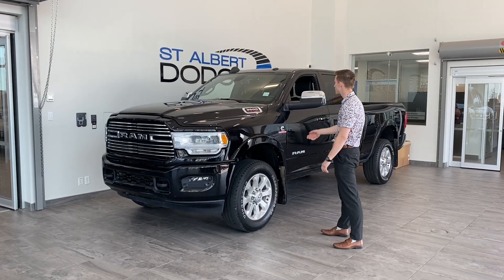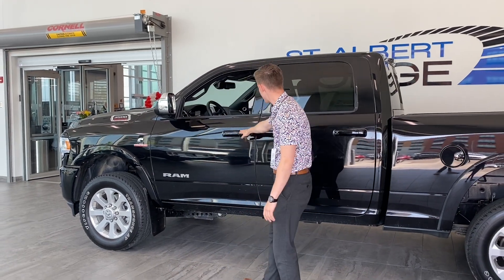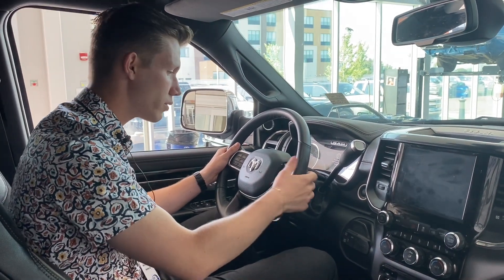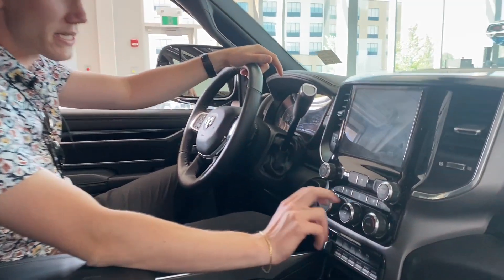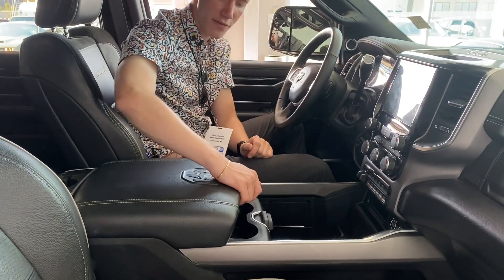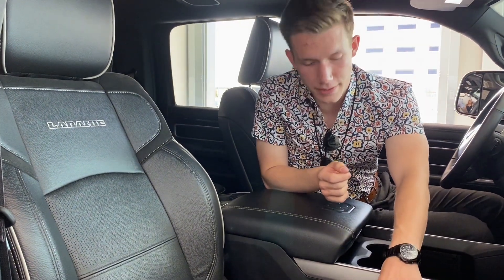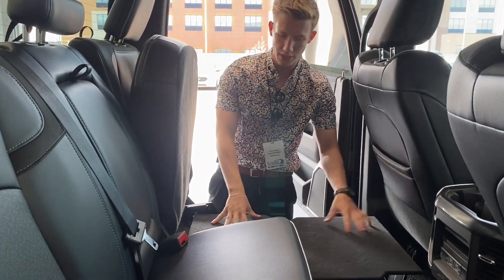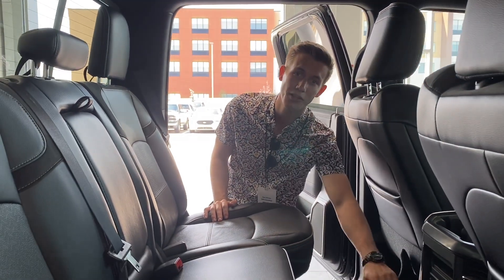2022 RAM 3500 Laramie | Stock 2R10525A | St. Albert Dodge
Check out this 2022 RAM 3500 Laramie | Only 14,829 km | GPS Navigation | Heated seats | Heated steering wheel | Back-up camera | Remote start | One Owner | No Accidents |

Stock: 2R10525A
VIN: 3C63R3EL0NG334238

1155 St Albert Trail
St. Albert, AB T8N 7X1
Canada